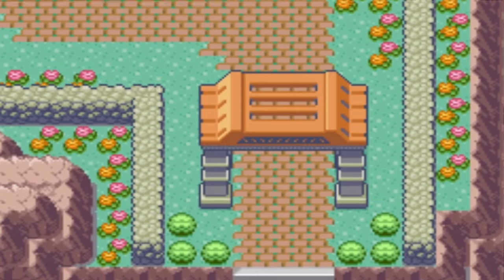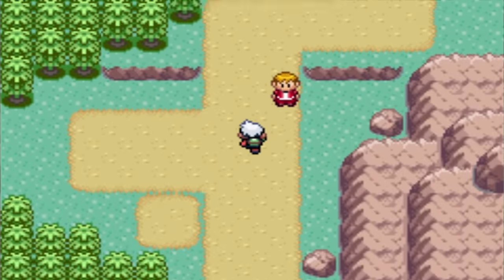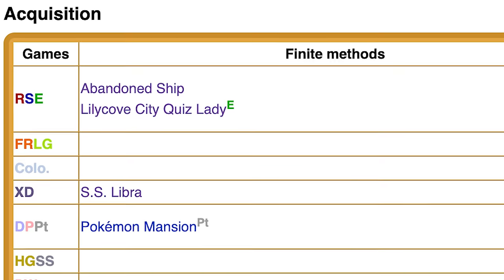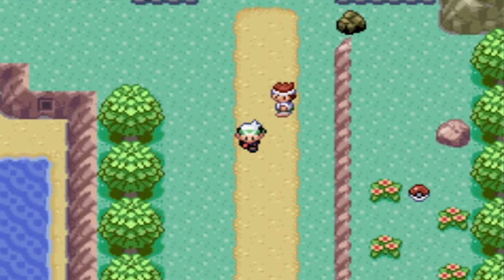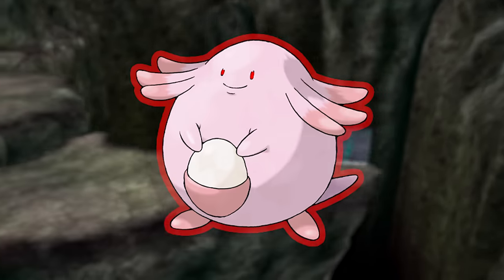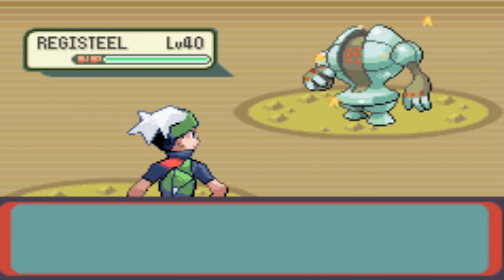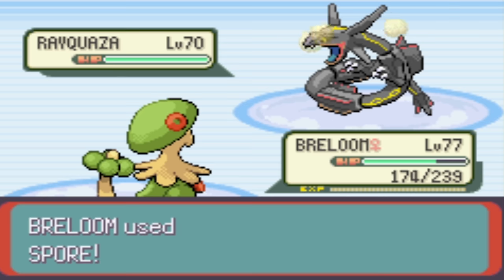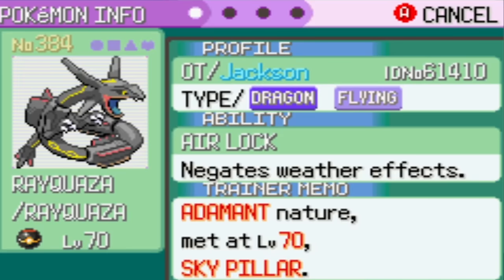Why Was the Luxury Ball SO RARE in Pokémon Emerald?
The Luxury Ball is the rarest Pokéball in generation 3 as it only appears in a few places.

Despite it's rarity, the luxury ball doesn't do much as its only purpose is to up the friendship of the Pokémon it captures, which is not a massive benefit by any means.

To make matters worse, the luxury ball is no more likely to successfully capture a Pokémon than a standard Poké ball, making it extremely likely to just break and do nothing even after all the effort you'll have to go through to get it.

Rather than complain about this insanity, I have decided to embrace it. I have come up with a challenge to use the luxury ball to capture one of Pokémon Emerald's most powerful Pokémon.